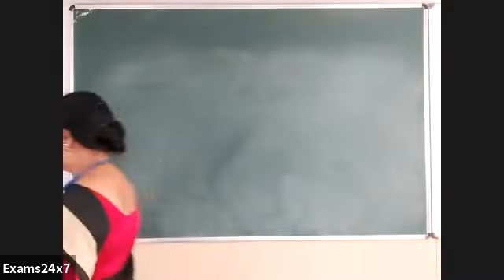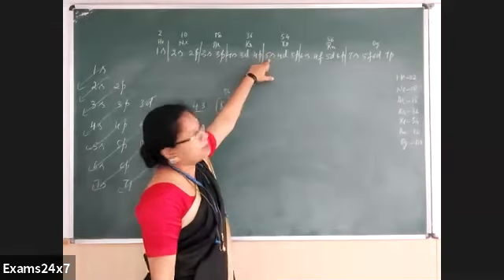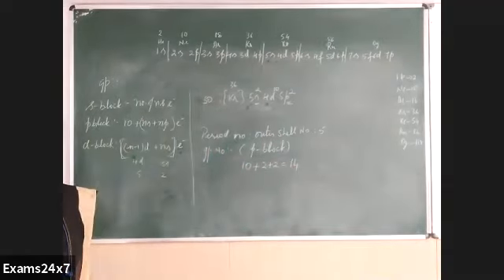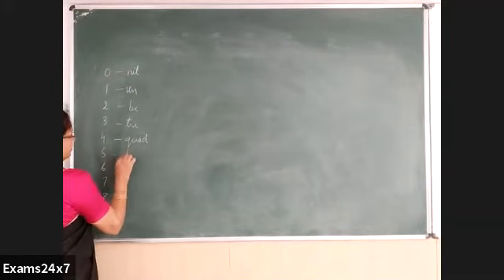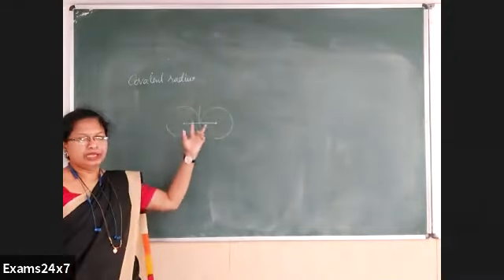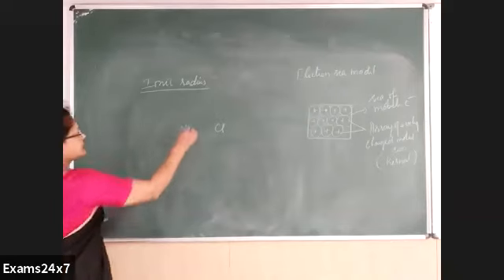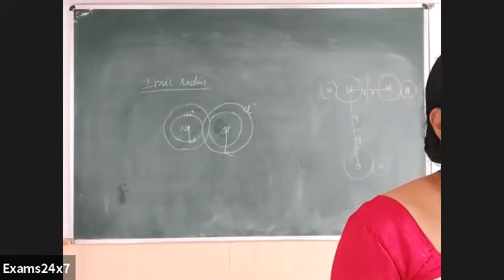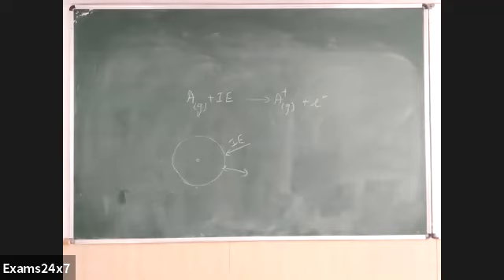Chemistry Live Class - Classification of elements and Periodicity in properties - Part 1.